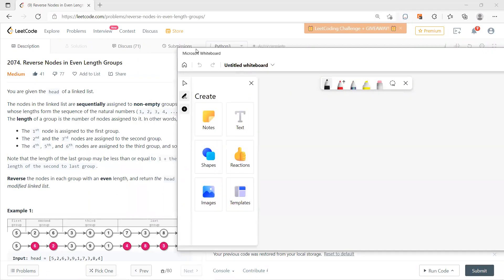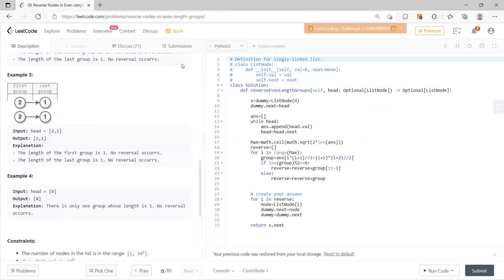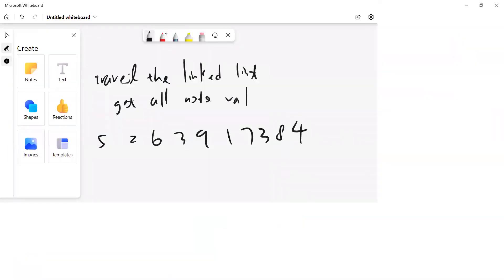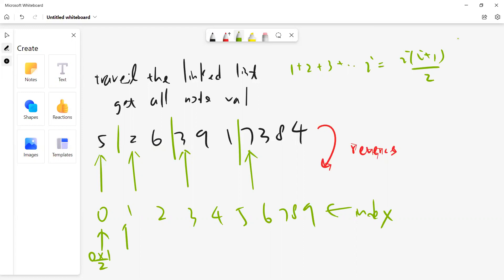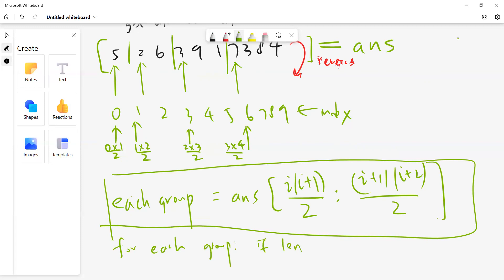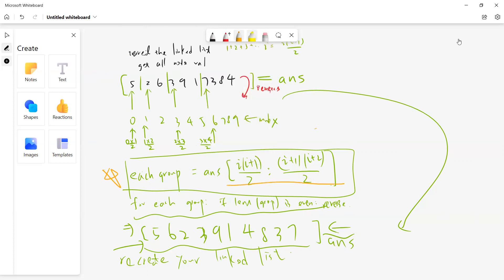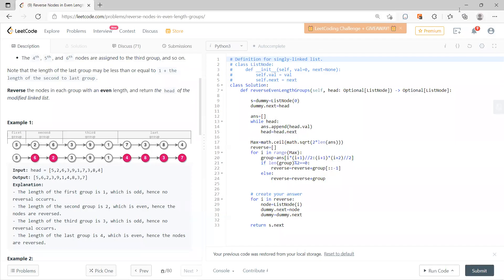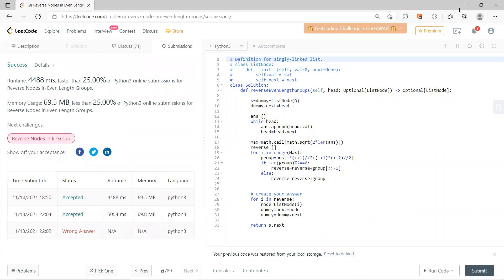2074 Reverse Nodes in Even Length Groups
2074  Reverse Nodes in Even Length Groups